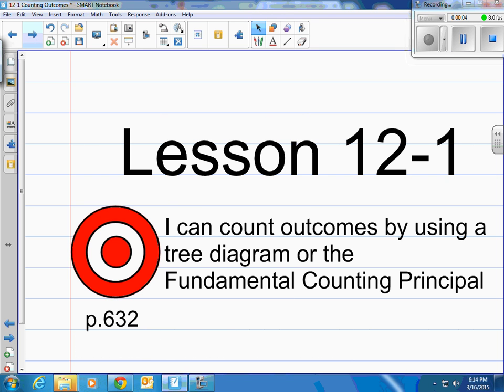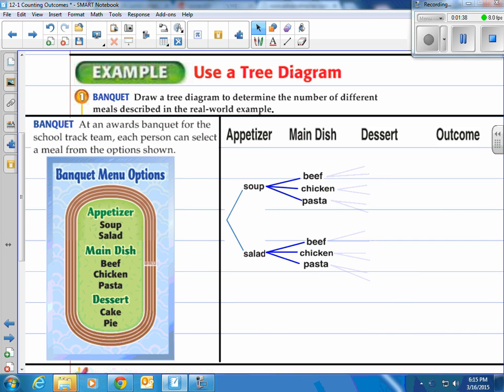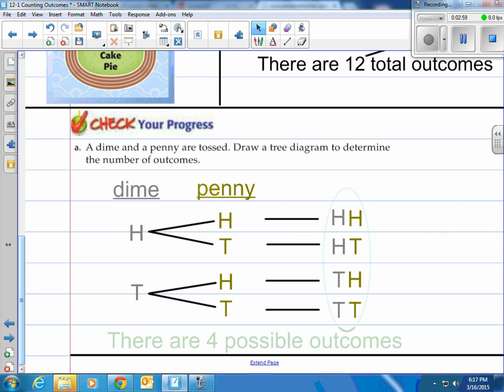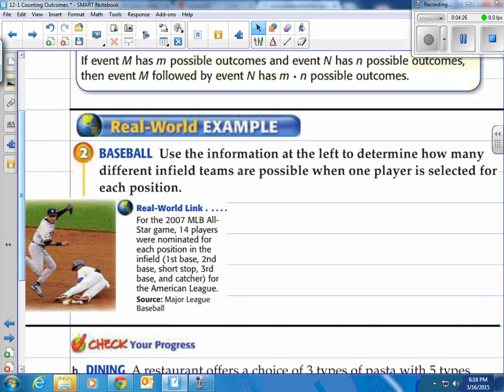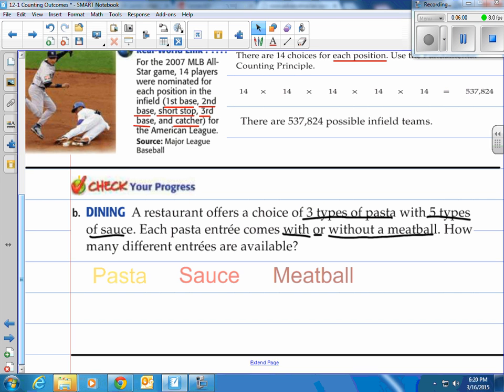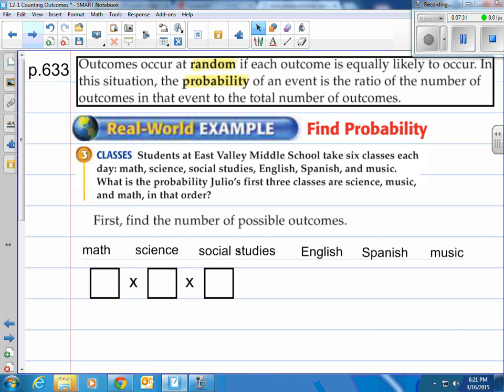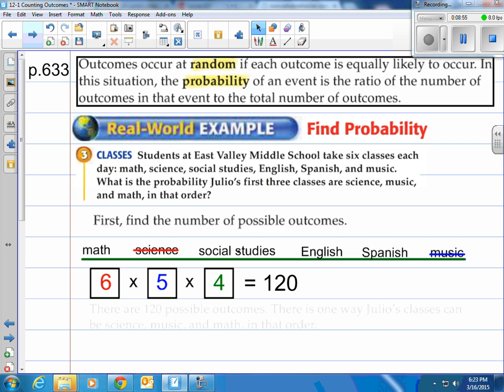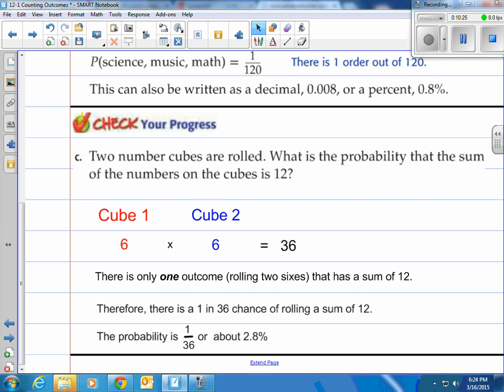Lesson 12-1 Counting Outcomes (Fundamental Counting Principle)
Lesson 12-1 Counting Outcomes